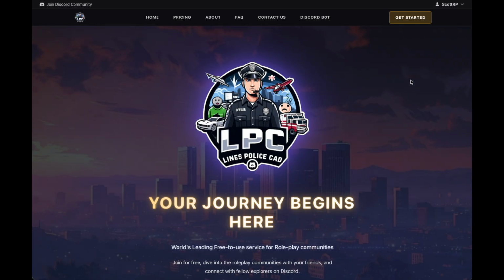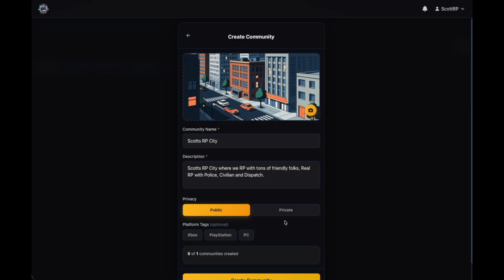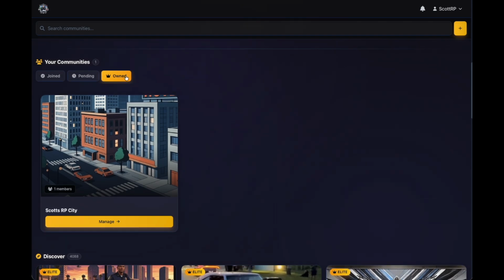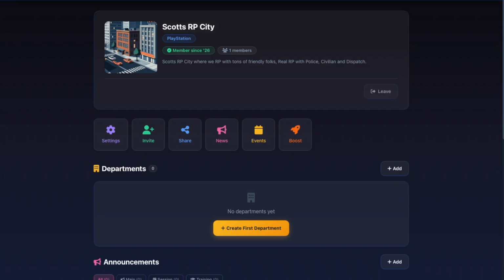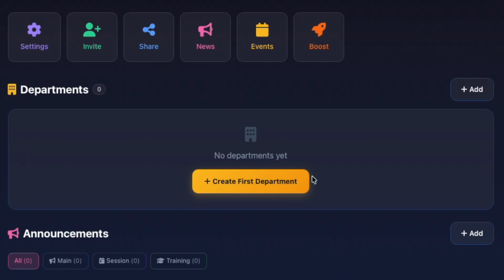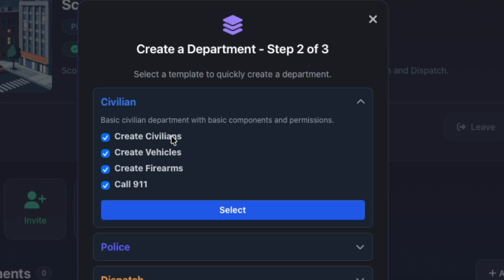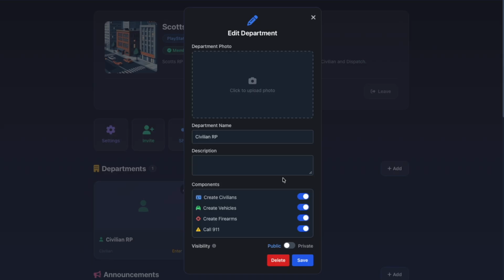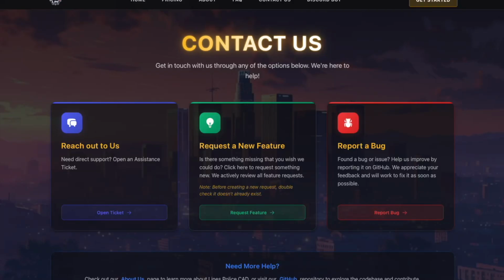LPC - Ep. 2 Create a Community and Department Setup (Tutorial Series) (Website)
Today we go over how to create a Community inside Lines Police CAD, and how to get started with a few Departments. We also go over some admin settings and invite codes you can use for your community to invite other people and customize it for your community.